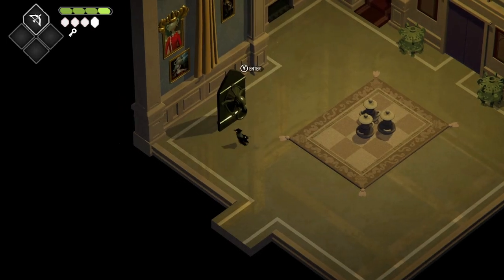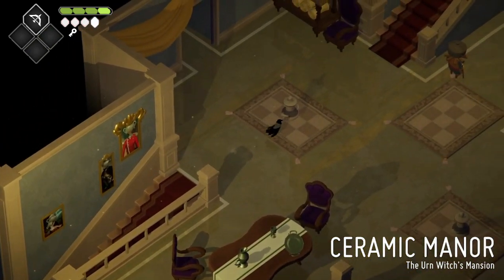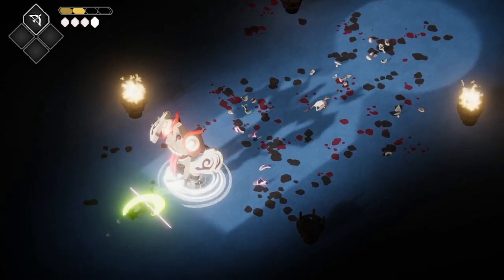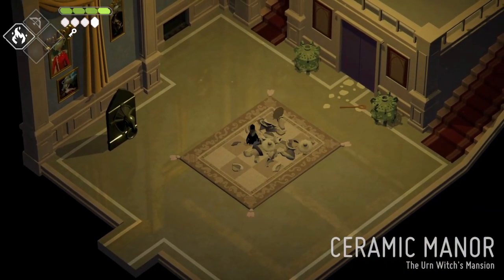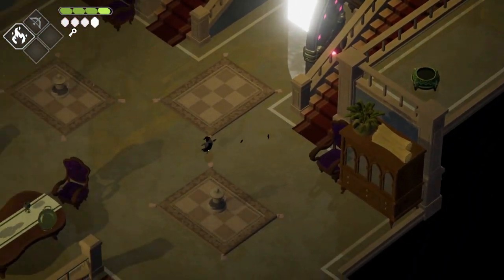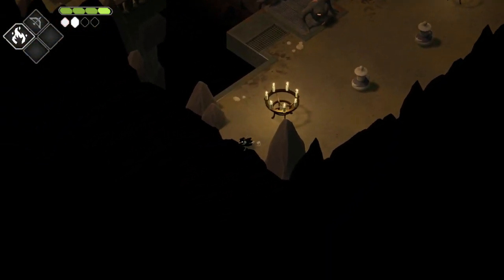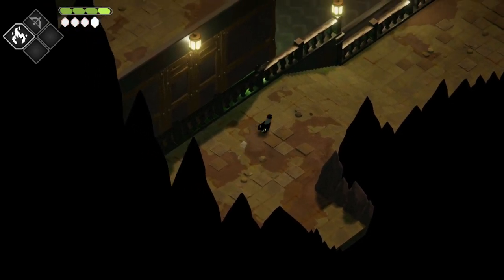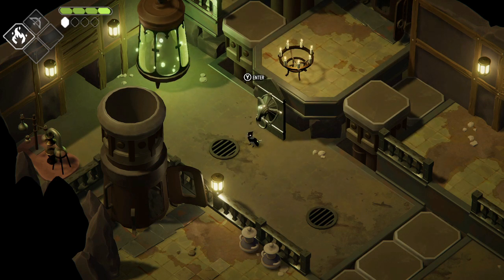WHY IS THE LOADING SCREEN SO BLINDING!?!?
Death's Door Ep.6